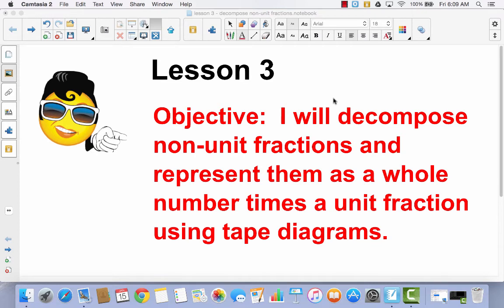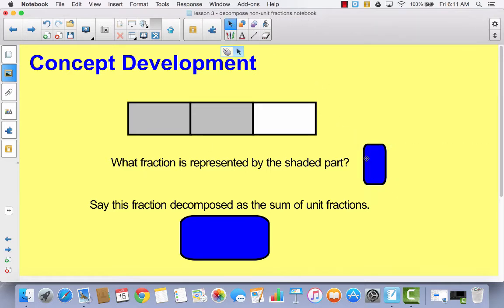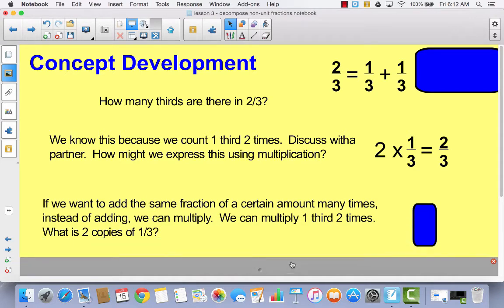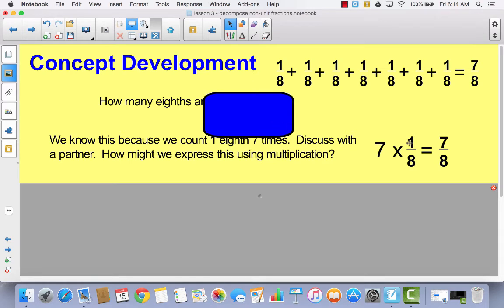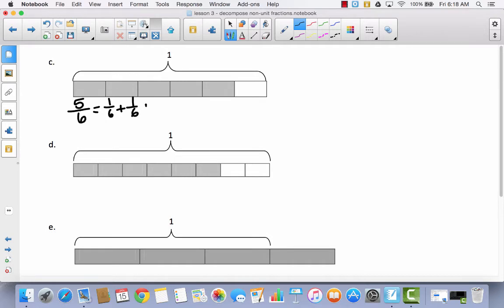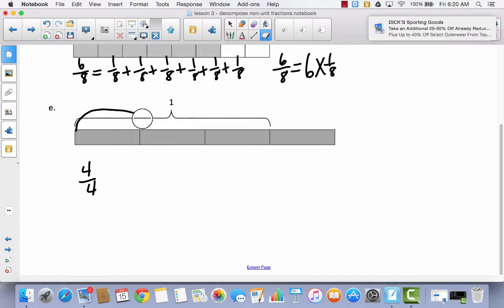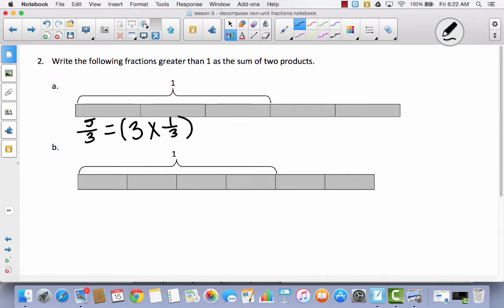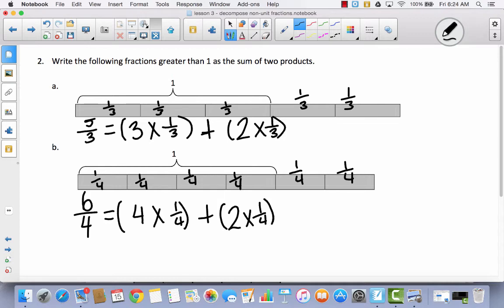Module 5 lesson 3 decompose non-unit fractions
decompose non-unit fractions